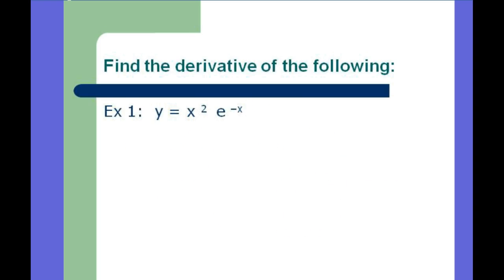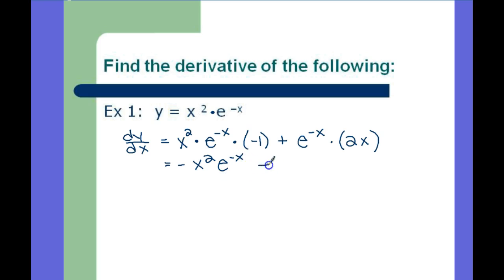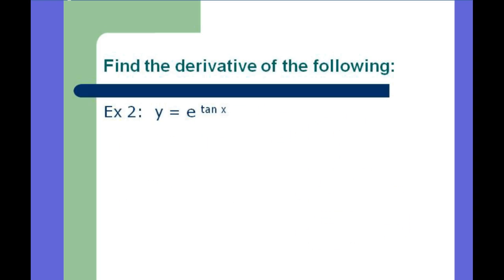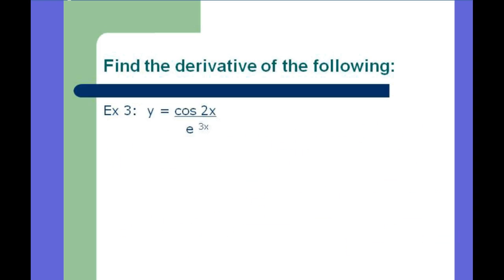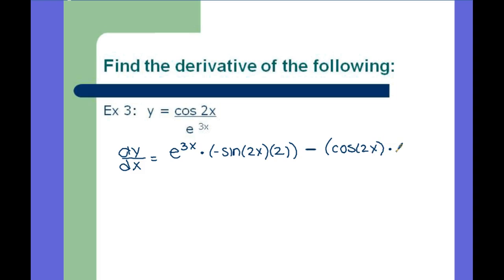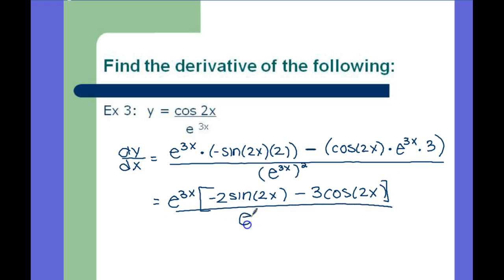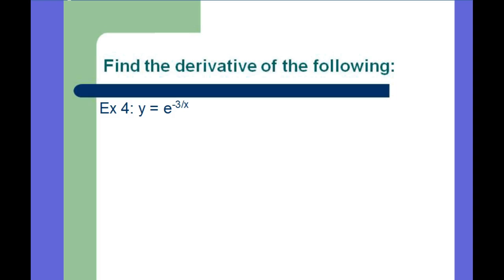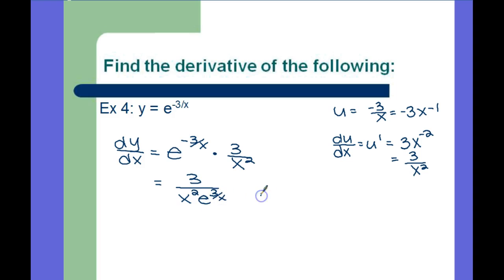Derivatives of e^x